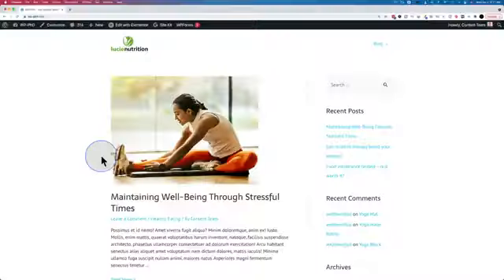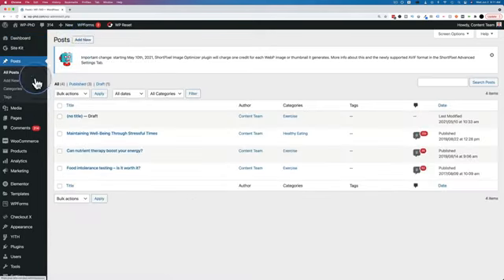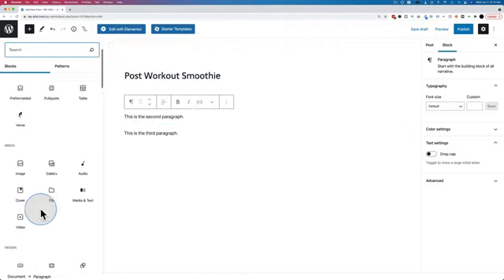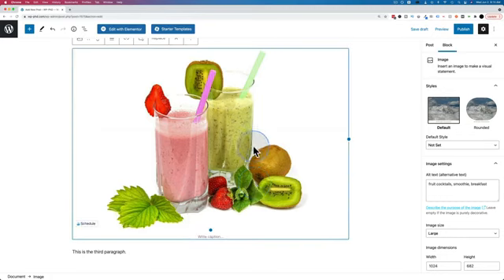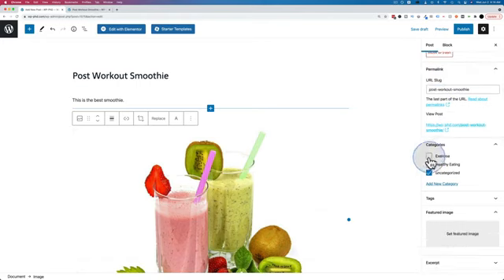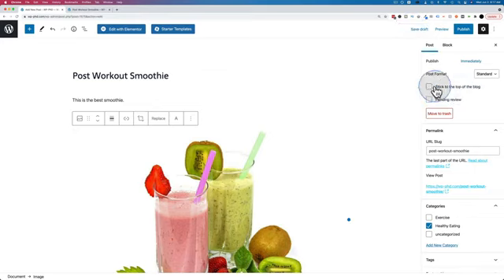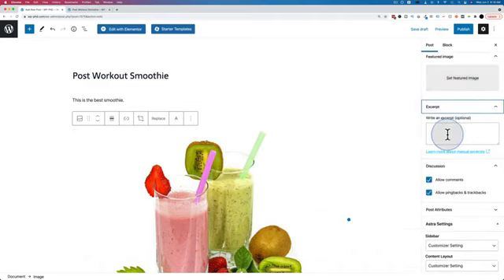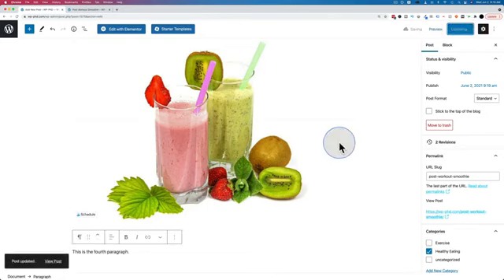Quick and Easy Guide: Creating a New Post in WordPress with 6fc Live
Want to share your content with the world? Learn how to create a new post in WordPress quickly and easily with this step-by-step guide. Whether you're a beginner or a seasoned user, this tutorial from 6fc Live will show you how to craft and publish engaging posts in no time. Start building your online presence today!